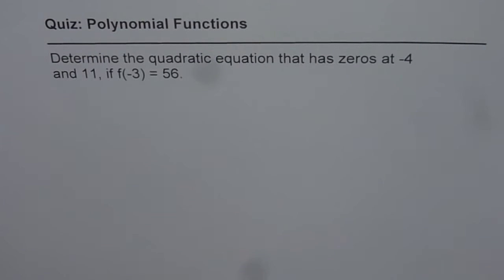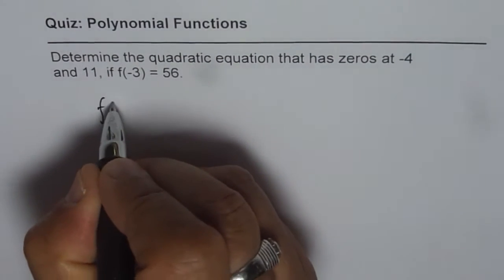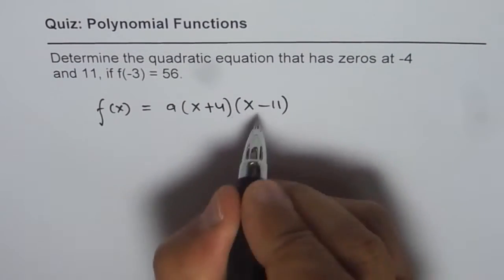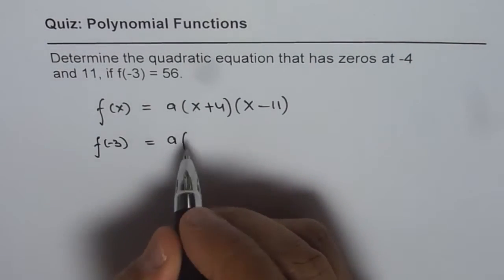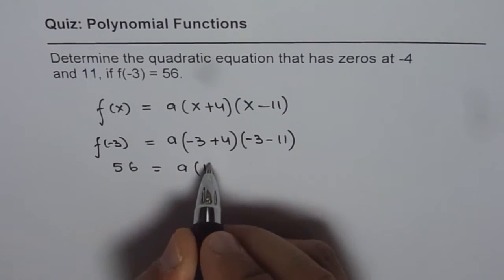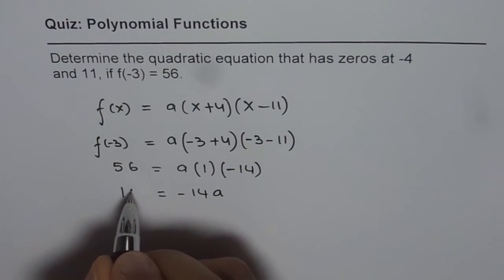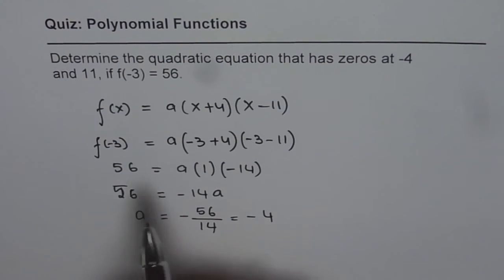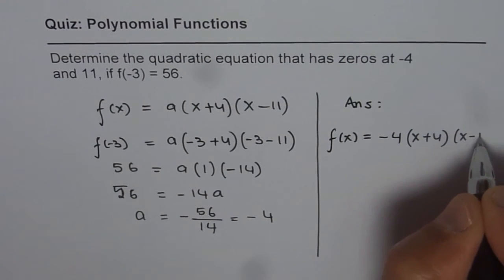Determine Quadratic Equation From Given Roots and a Point